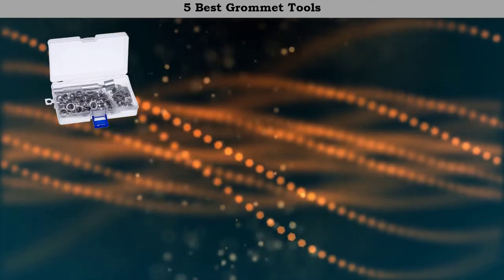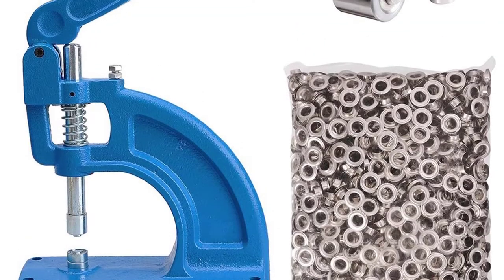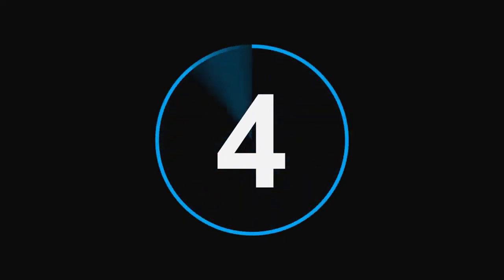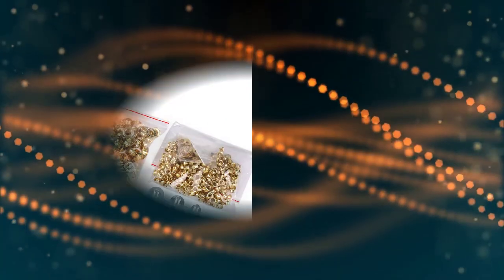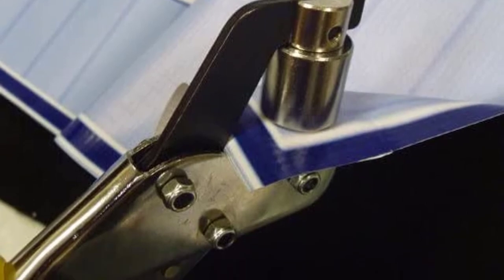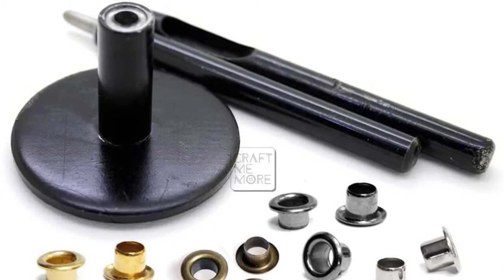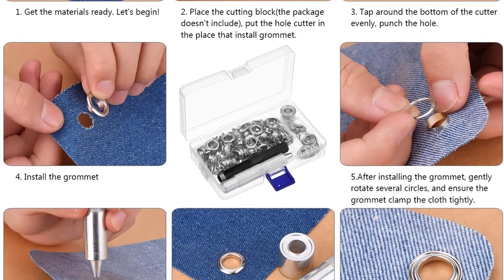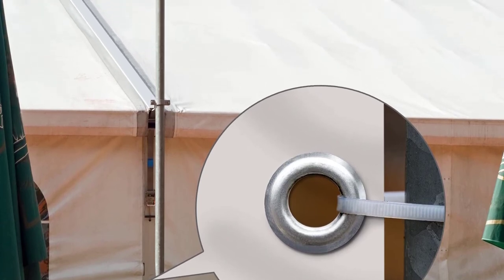Top 5 Best Grommet Tools in 2023 Reviews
Best Grommet Tools Review. In this video, we share top 5 Best Grommet Tools on the market.

1. Pangda Grommet Tools Kit✅ ✓
2. CRAFTMEmore Grommet Tools Setter Punch✅ ✓
3. Hardware & Outdoor Handheld Hand Press Gromment tools✅ ✓
4. Flexzion Grommet Machine Kit✅ ✓
5. Yescom Grommet Machine✅ ✓

Are you looking for the Best Grommet Tools? We analyzed consumer reviews to find top rated Grommet Tool. In this video, we review Top 5 Best Grommet Tools on the market.

Related Terms:
Best Grommet Tools
Best Grommet Tool
Top rated Grommet Tools
Top 5 Best Grommet Tools
Best Grommet Tools Review
Best Grommet Tool Reviews
Grommet Tools
Grommet Tool
Best Grommet Tool For Fabric
Large Grommet Tool
Pangda Grommet Tool Kit
Best Eyelet Pliers
Hand Grommet Tool
Canvas Grommet Tool
Eyelet Removal Tool
The Best Eyelet Setter
Grommet Machine Kit
Grommet Machine